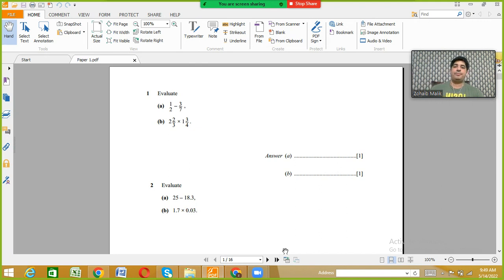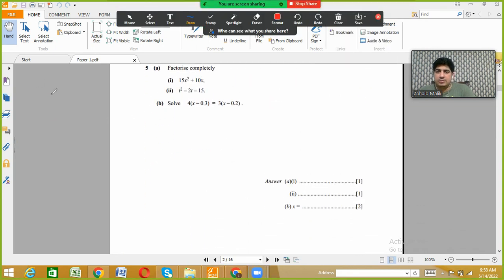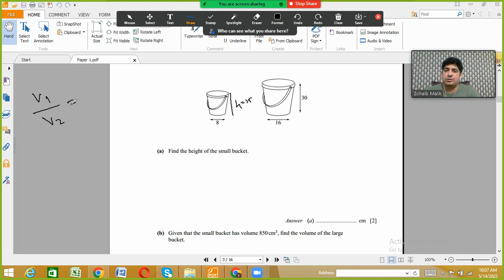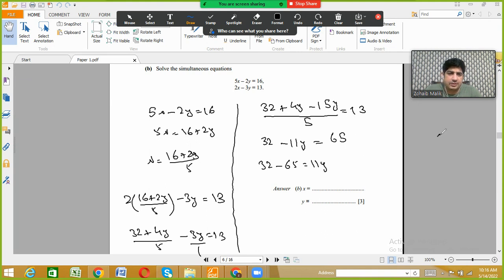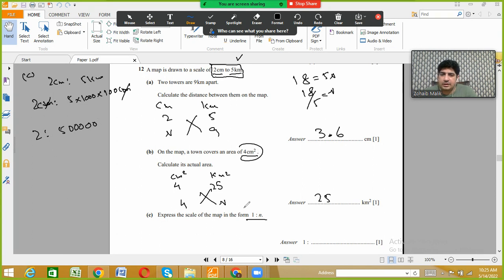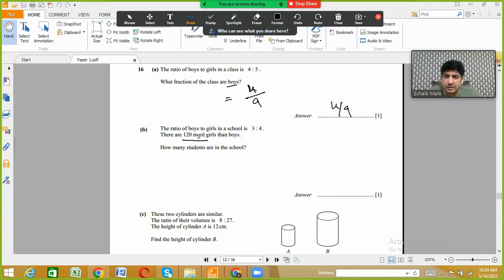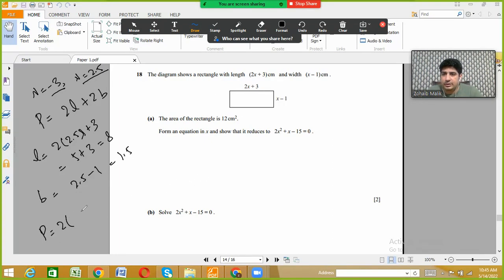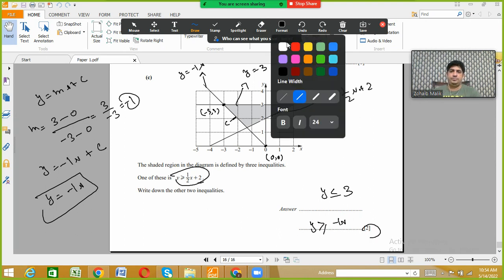p1 practice for 9C for final exams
In this video we are gonna learn about the multiple topics they are included in final exam specially for Beaconhouse Students.

Zohaib Malik